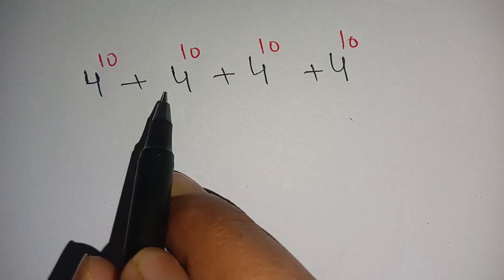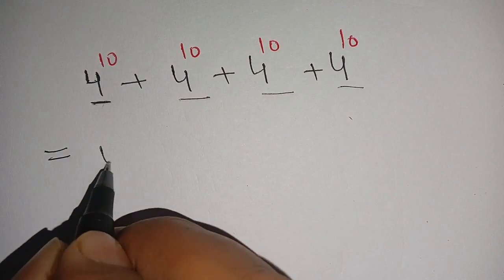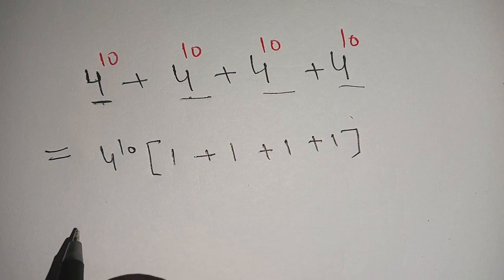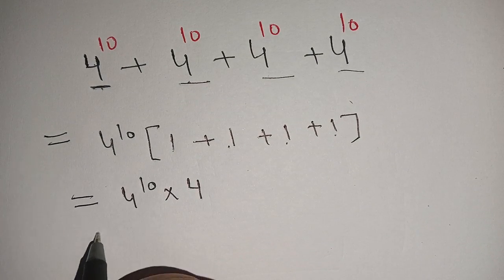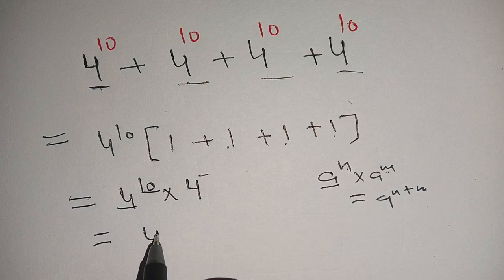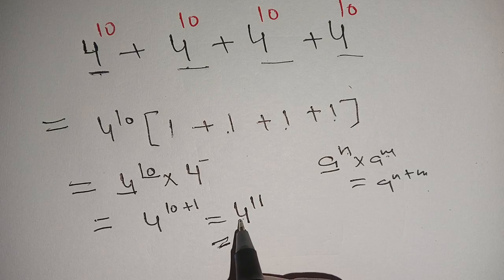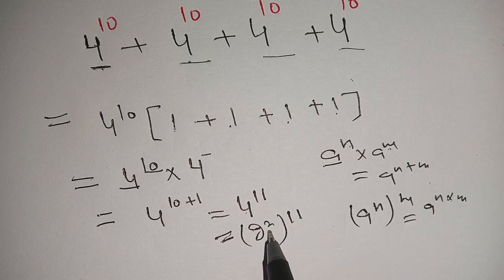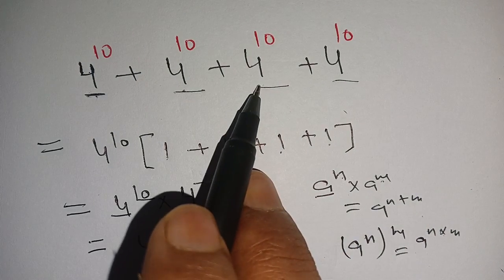Math Problem Power Sum - Solve It Quick!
A Nice Exponents Problem 🔥A Nice Algebra problem
How to solve without calculator| Olympiad Mathematics problem
Topics Covered :-

Math Olympiad Problem
Algebra Problem
Olympiad Mathematics
math
olympiad mathematics
math olympiad preparation
mathematics
maths
math olympiad questions
math olympics
math problems
olympiad
premath